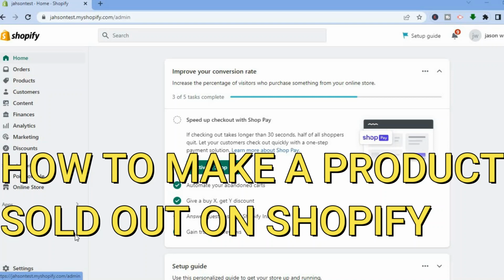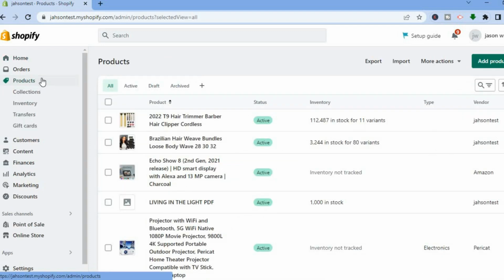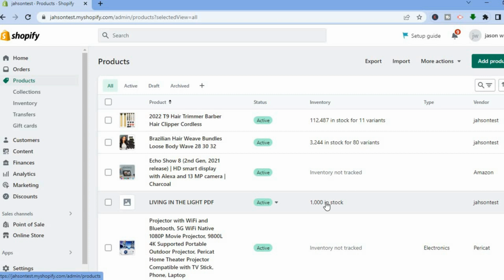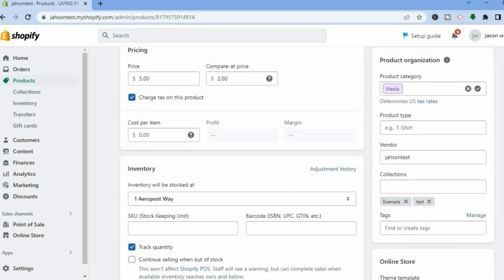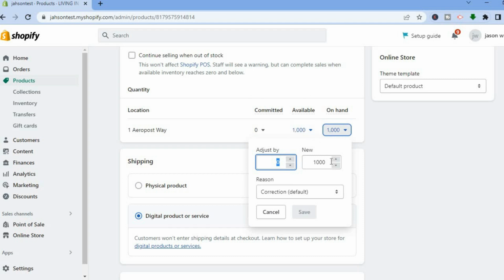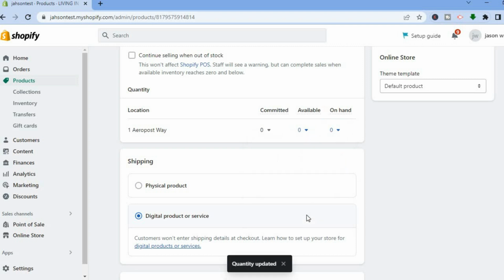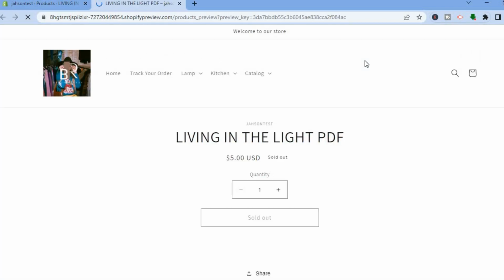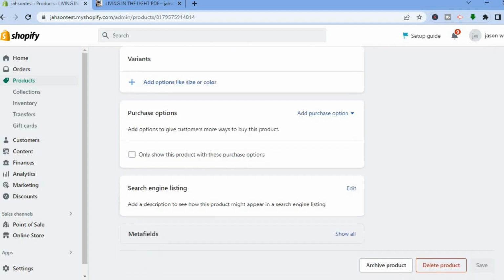HOW TO MAKE A PRODUCT SOLD OUT ON SHOPIFY